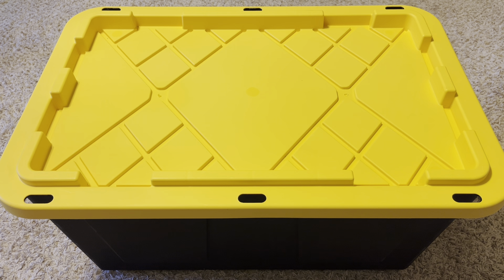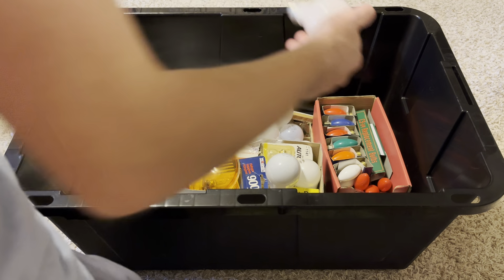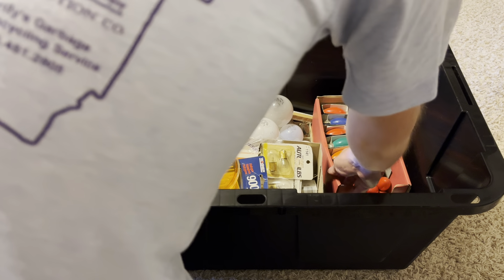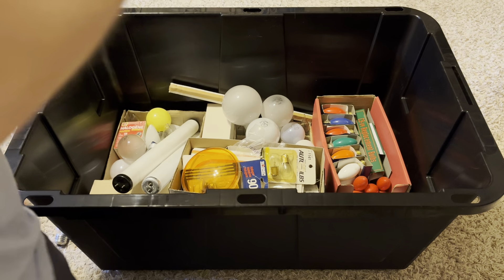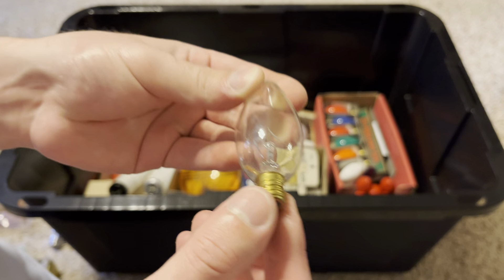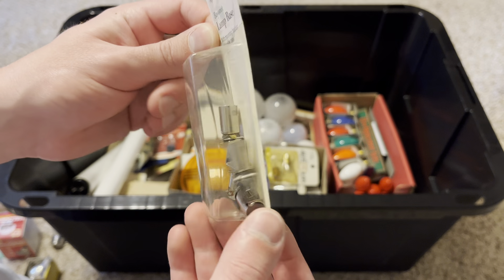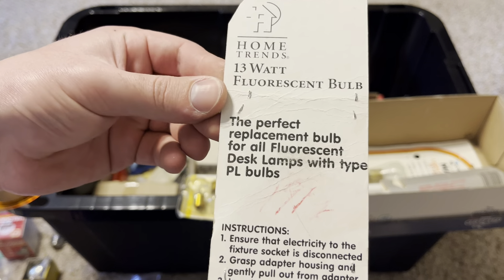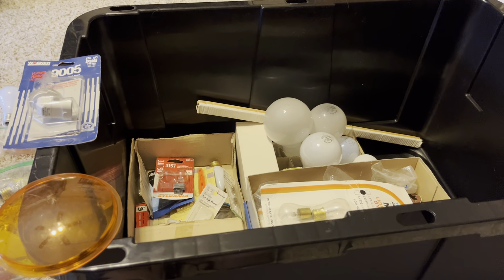(Finds of the Day) box of vintage light bulbs